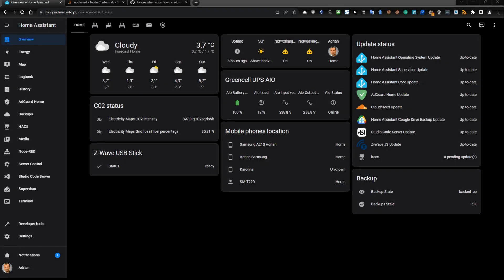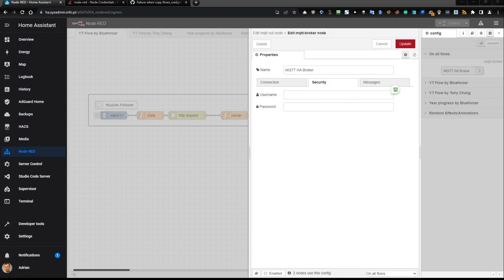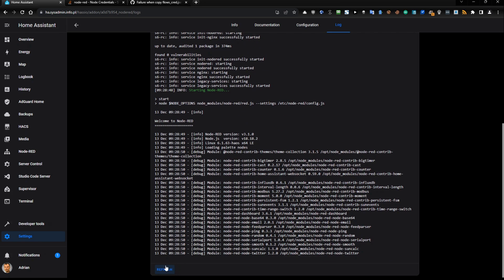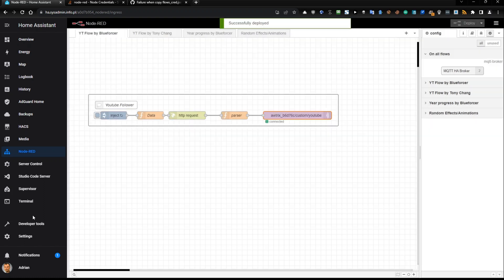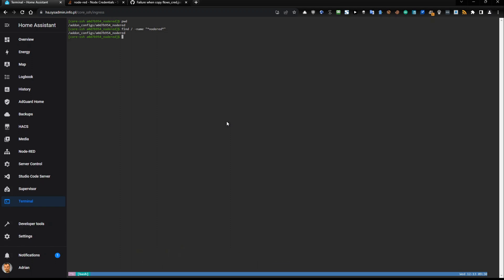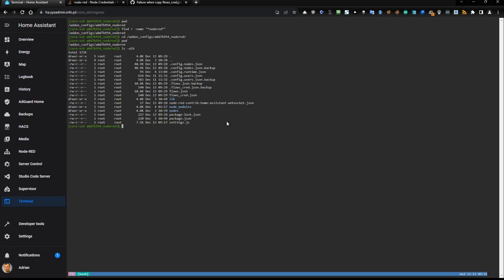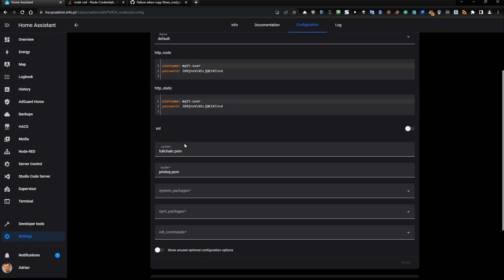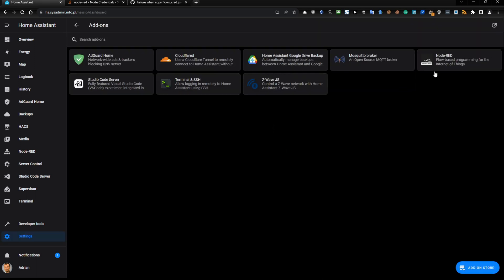How to solve loading credentials SyntaxError Unexpected token in JSON at position 0 in Node-Red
This video describes a fix that solves the problem with refreshing of the flow in Node-RED.

00:00 Intro
00:15 Quick overview of the problem
00:30 An incentive to subscribe to the channel
01:50 How to solve the problem
11:24 Problem solved - proof presented
11:50 Explanation how I spotted the problem
12:25 Bye and outro

Wants more?